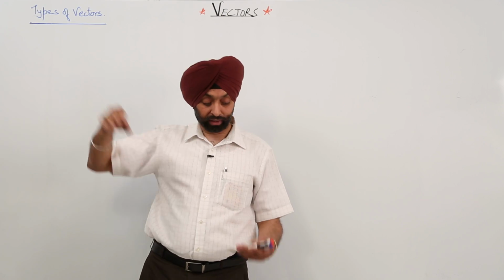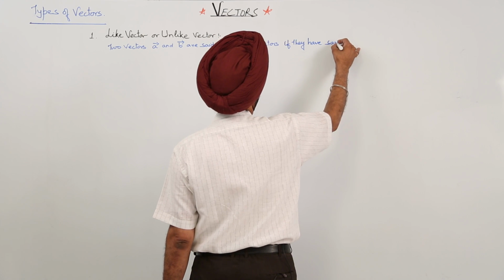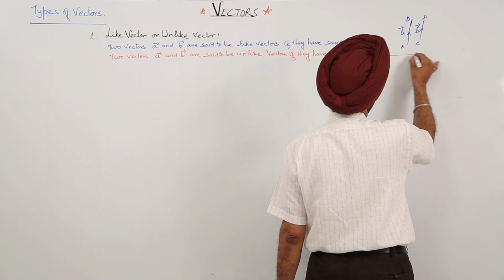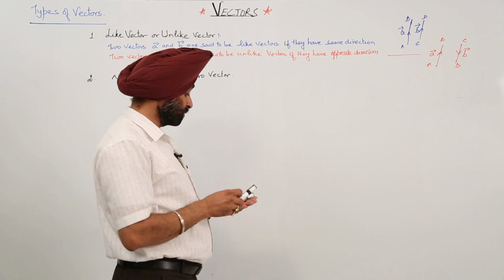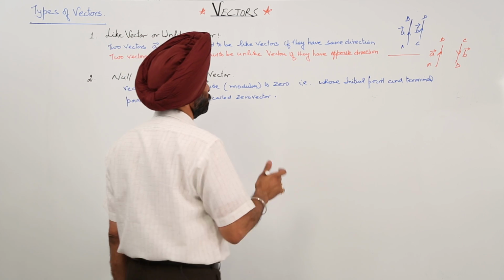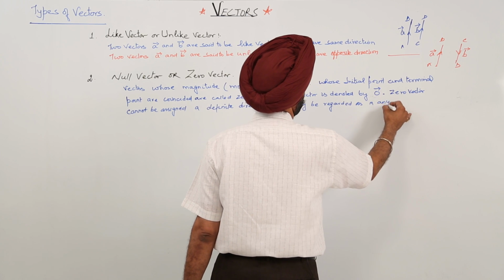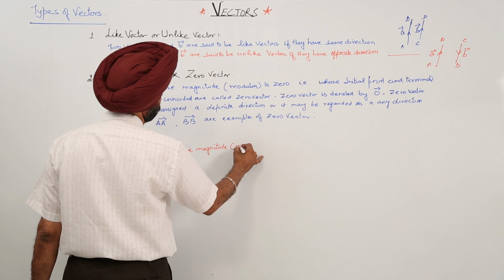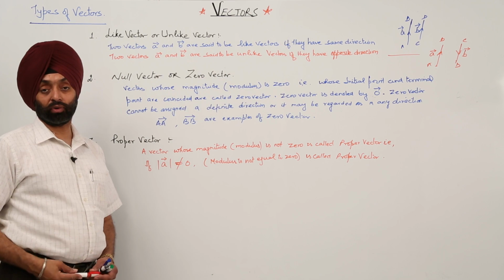CBSE Best Free Online Topic l Must See l l CLASS 12 l MATH l Vectors l Types of Vector l L850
Vectors (CBSE Class 12) have been explained in this bullet course and each and every minute detail has been covered so that students have a thorough understanding and can deal with any question based on this topic.